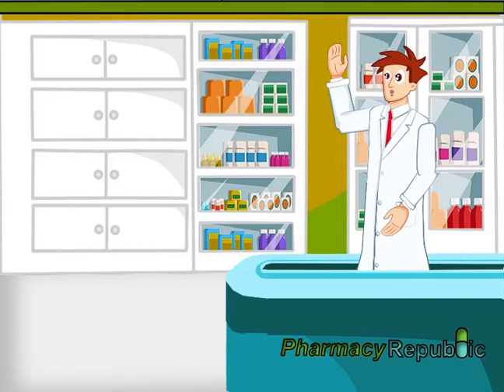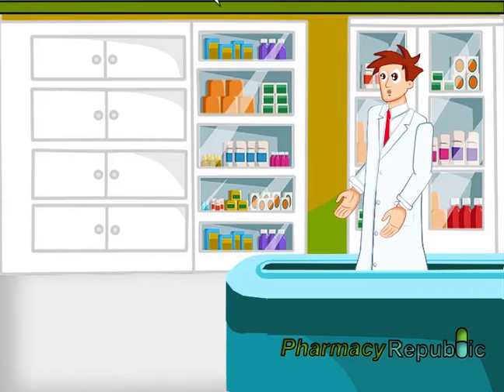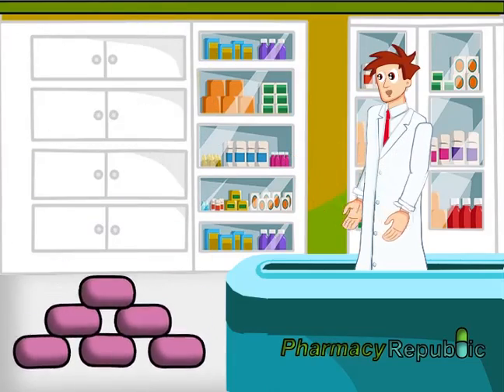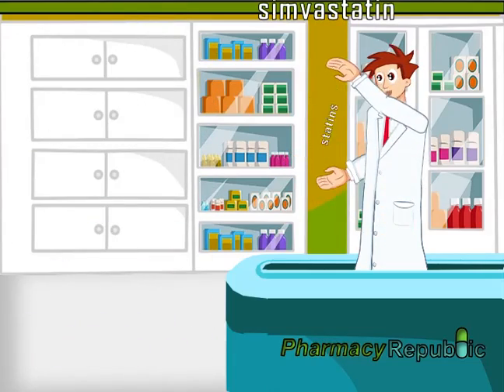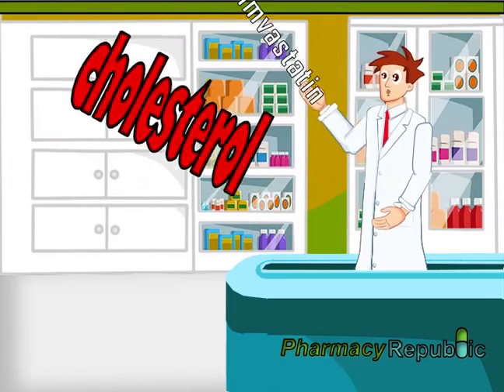Simvastatin, Pharmacyrepublic's Guide to the Statins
Another short and informative video from Pharmacyrepublic featuring the most salient points regarding simvastatin including uses, doses and side effects. Want to learn how to make simvastatin more effective at lowering your cholesterol, then watch this video to learn more.